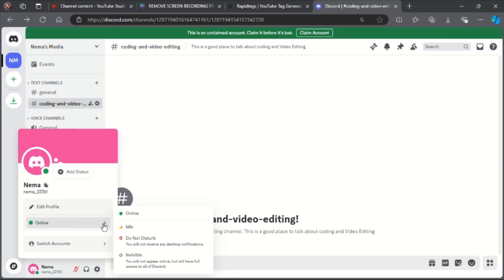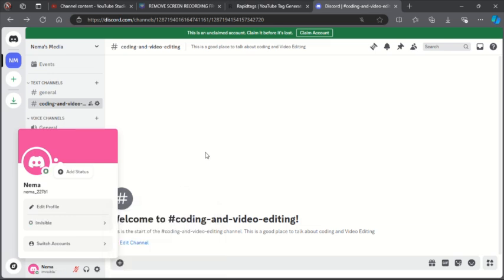How To Go Invisible on Discord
In This Video, you will learn about How To Go Invisible on Discord